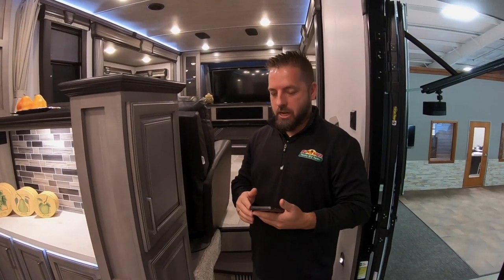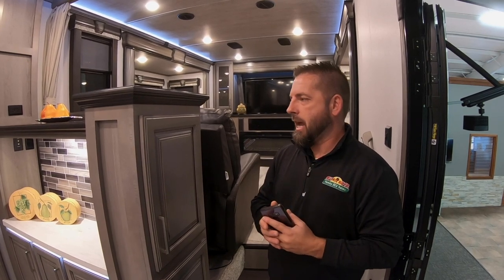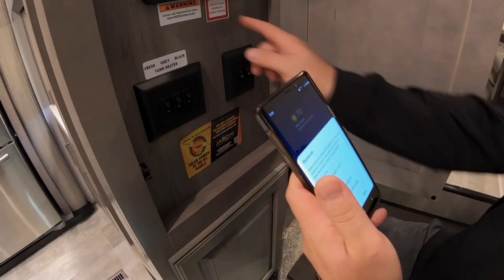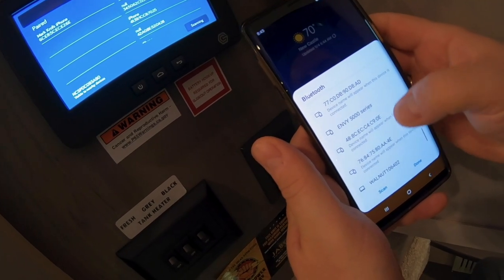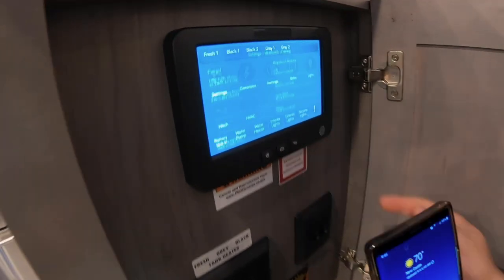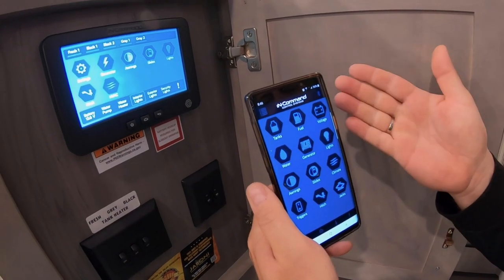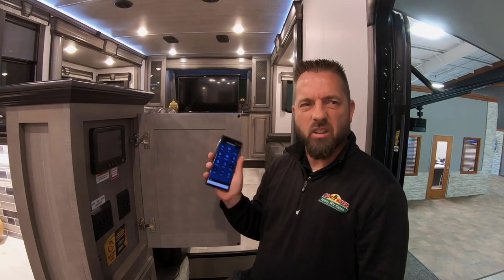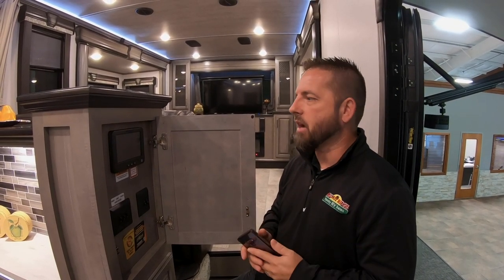Keystone RV InCommand System Explained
Learn all about Keystone RV's newest feature, the InCommand System. How to pair it to your phone, and what could go wrong!

The new iN-CommandTM control system exclusively available on Keystone Alpine, Fuzion, Montana, Outback, and Raptor models gives you control over your RV like never before.  Virtually anything that operates with an electrical switch or motor can be controlled by iN-Command through your smart phone or tablet using the free app.

Turn on and off the water pump and water heater. This system enables you to select  between electric or propane fuel sources, or both

Turn on and off lights including interior, exterior, security, awning lights. For added convenience, you can rename the slide rooms and light groups to any names you like.

Extend and retract slideout rooms, patio awnings, front and rear jacks and leveling systems.

 iN-CommandTM also monitors your battery level and your fresh, gray, and black water holding tanks. If your Keystone RV is equipped with the generator, you can start your generator with a tap of an icon and view voltage and fuel levels, running hours, and diagnostic issues such as low oil, over cranking and service warning.